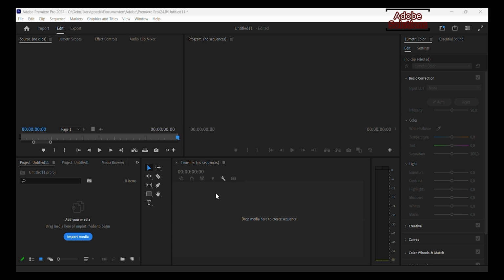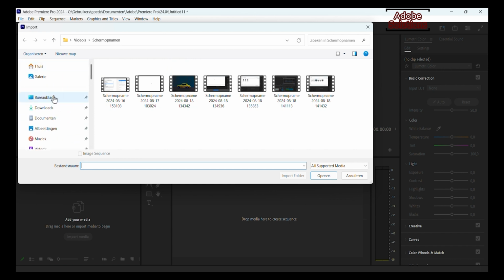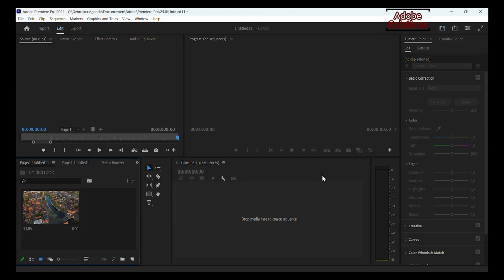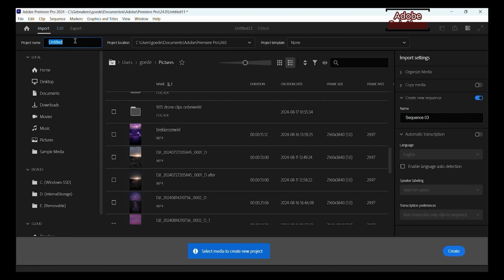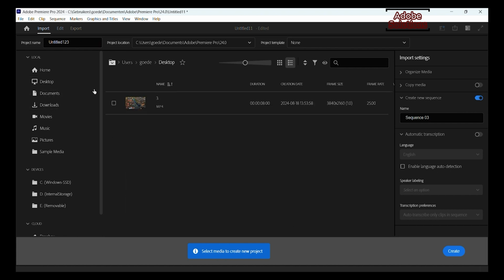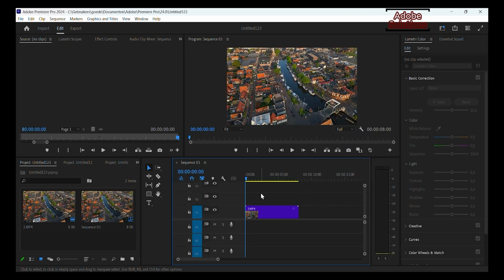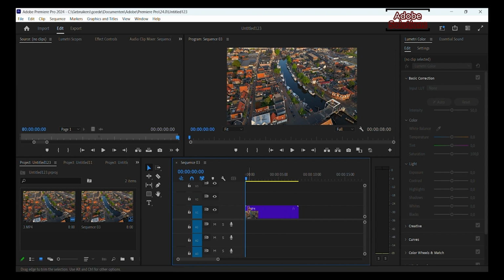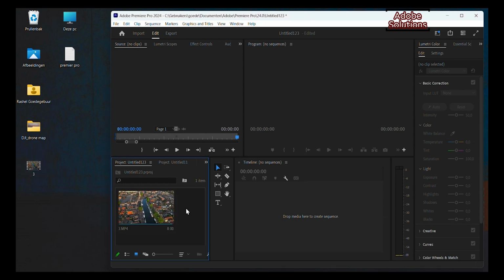Premiere Pro: How To IMPORT Media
Tutorial on how to Import A video Footage In ADOBE PREMIERE PRO.

By making these premiere pro tutorials I will boost my experience! So if you keep watching my Premiere Pro tutorials I wil get more experience and will make more Youtube Premiere Pro shorts :)

Thankyou for watching and if you have any questions about Adobe Premiere Pro, you can ask them below, and i wil answer them as soon as I can :)